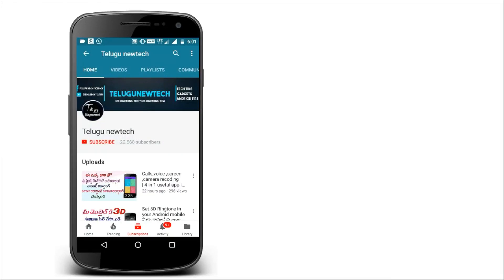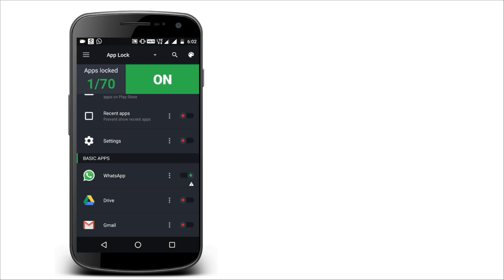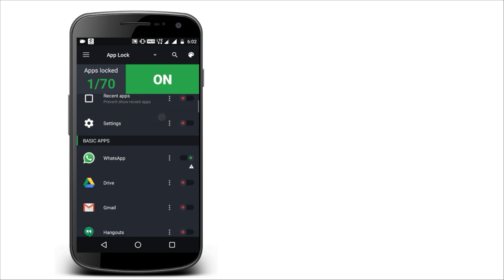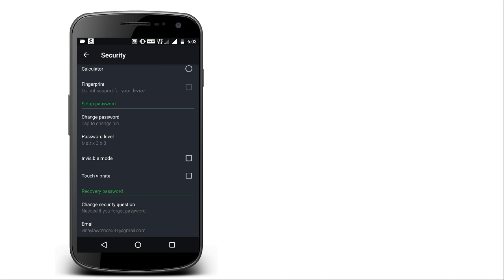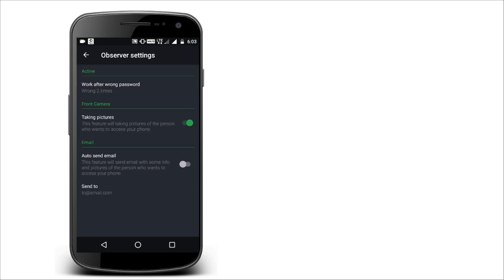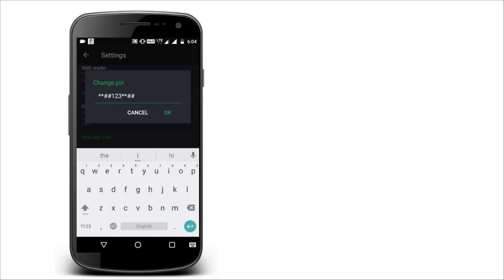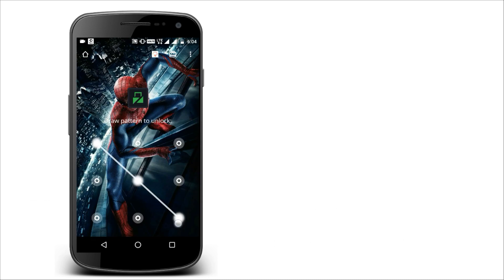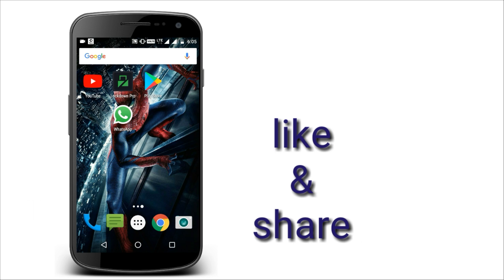Best app lock for android mobile || ఈ app గురించి తెలిస్తే తప్పకుండ install చేస్తారు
Best applock for android mobile || ఈ app గురించి తెలిస్తే తప్పకుండ install చేస్తారు